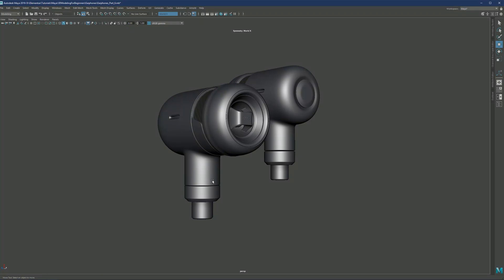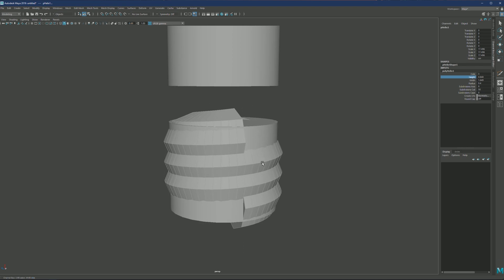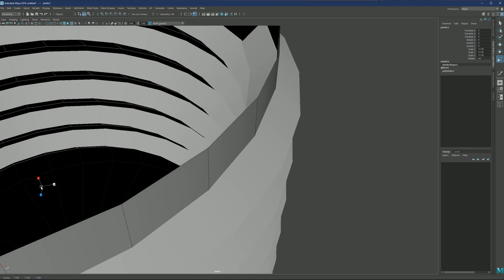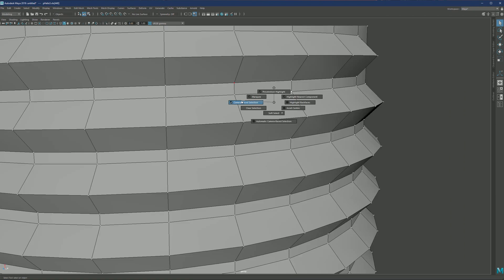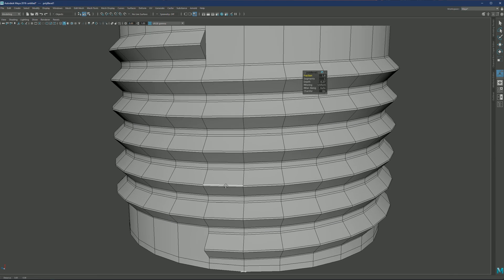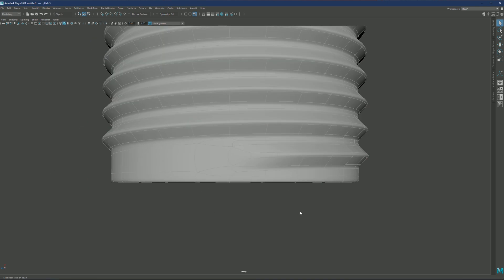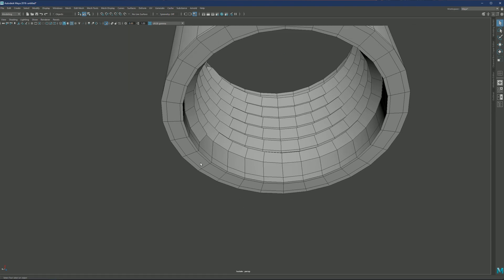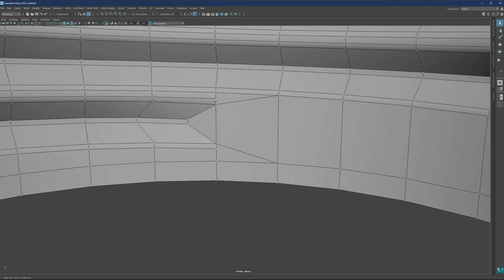Creating Spiral Geometry in Maya